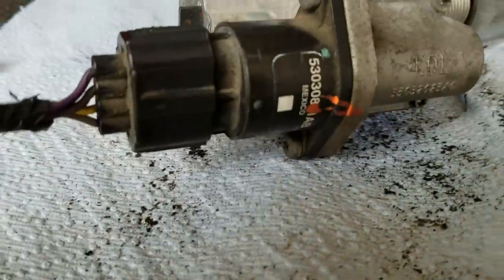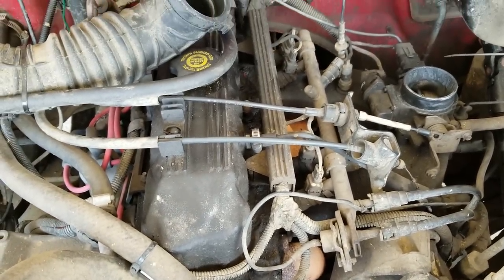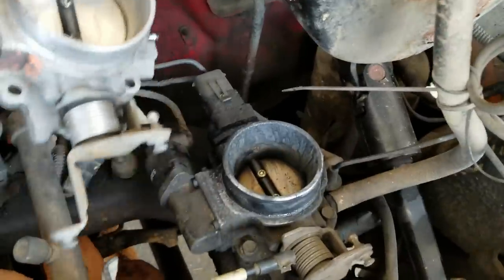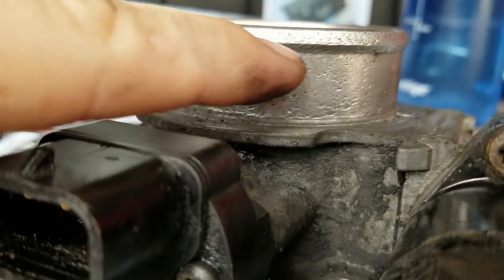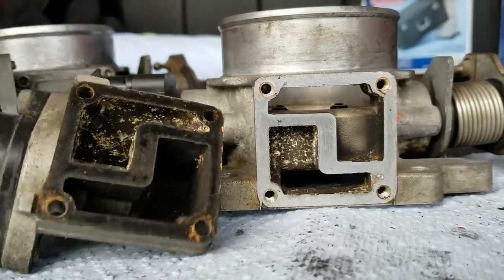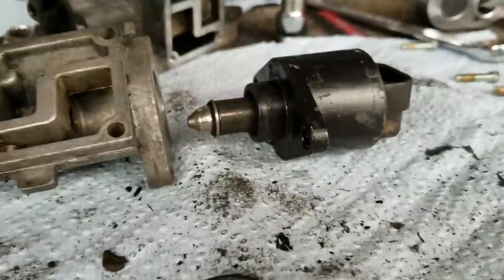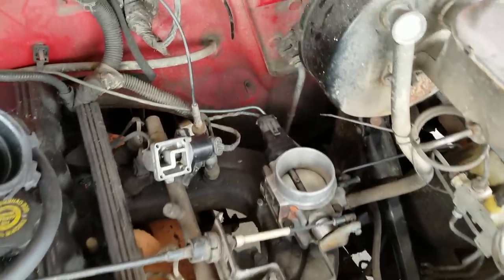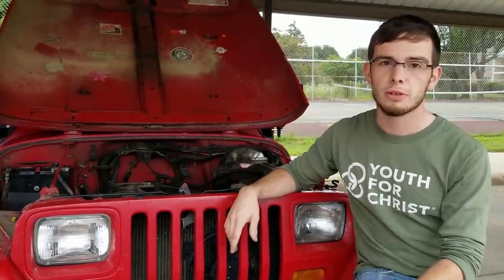Installing a 4.0L Throttle Body on a 2.5L Jeep Engine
There is a lot of information in there concerning the swap as well as dyno data, Its a good read.